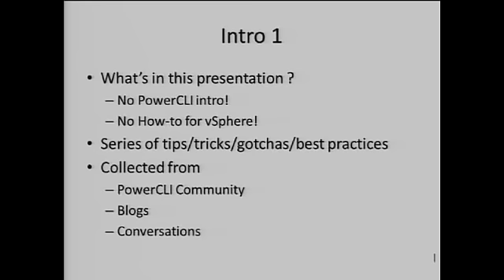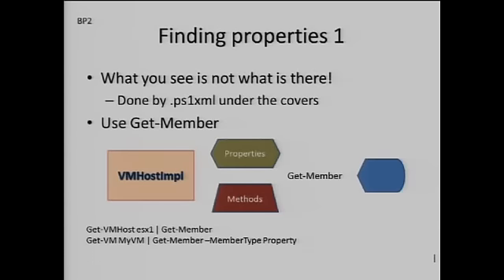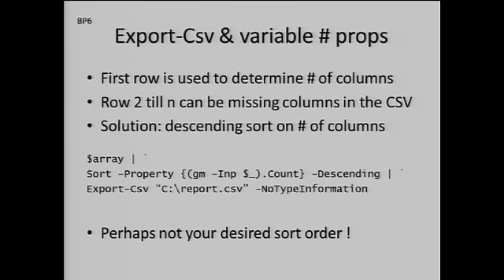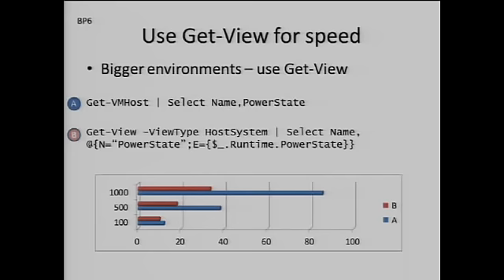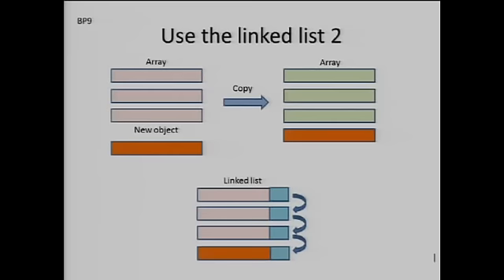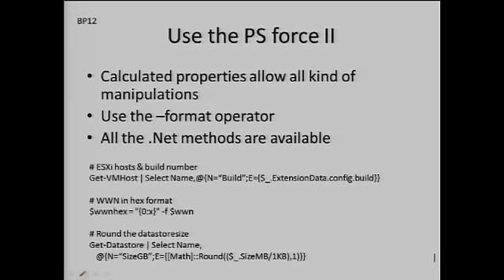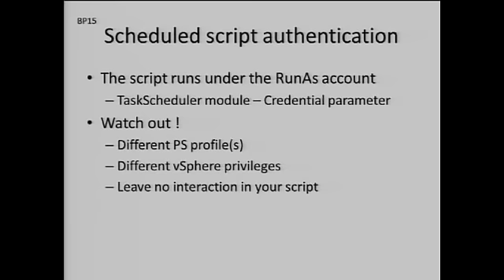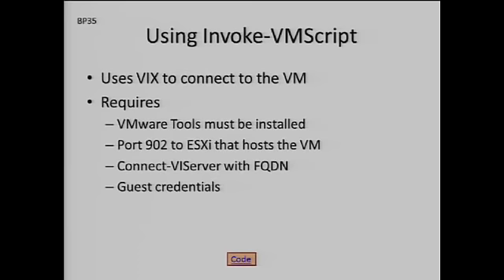VMworld 2011: VSP1883 - VMware vSphere Power CLI Best Practices